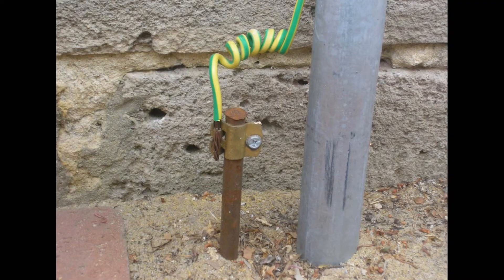Correct Earthing Is Vital For Electrical Safety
Watch this video to learn about an important aspect of Electrical Safety

Hi, today I want to talk about the importance of correct earthing for the electrical safety of your home or business premises.  A good main earth is a vital safety feature, unfortunately it's something that can be easily damaged or disconnected.  Your main earth connection is just a single green and yellow wire that's connected to a copper stake that is hammered into the ground beside your house, usually close to the switchboard.

Have a look and see if you can find your main earth connection and make sure it hasn't been damaged or chopped off by a whipper snipper or spade.  The other part of your earth system is the equipotential bond.  This is an earth wire connected to your metal plumbing pipes and it's an additional electrical safety feature.

The equipotential bond is sometimes cut or removed during plumbing renovations when replacing pipes or replacing an old hot water cylinder.  If you feel any slight tingle when you touch a tap or a metal sink that's a sign you have a problem with your equipotential bond and it's something that should be looked at straight away.

Having a good main earth and a good earth connection to each individual light and power point in your home or office is very important for electrical safety.  It's important to make sure your earthing system is in good condition and everything is working as it should.

If you can't locate your earth stake or have any queries about the earthing on your property, please get in touch and arrange for a quick check to ensure your electrical installation is safe and correctly earthed.